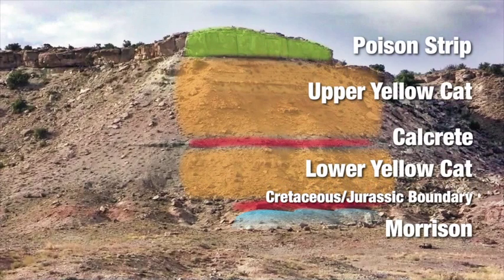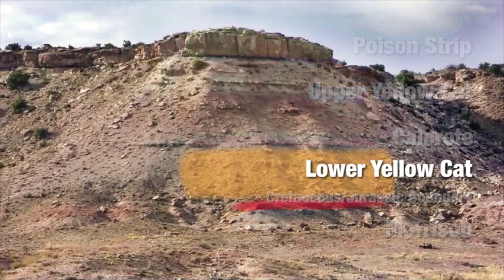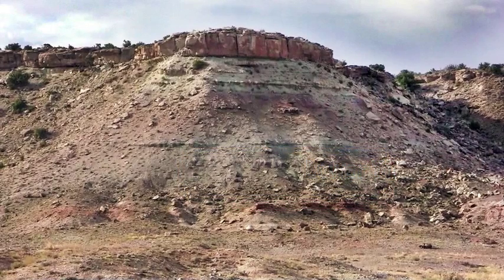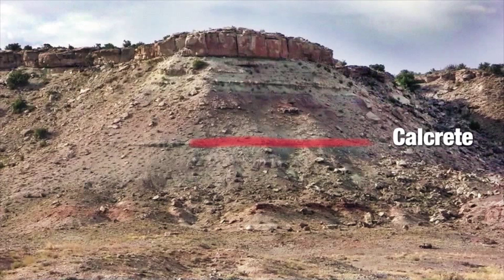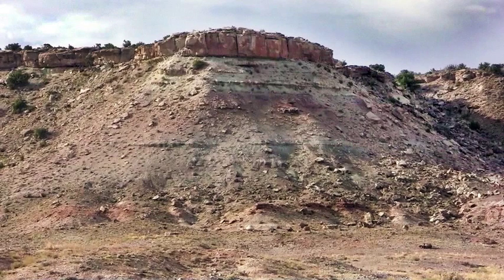Digging Dinos at Doelling's Bowl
Follow some of the Utah Geological Survey's Paleontologists and volunteers as they explain the geology, discovery, and extraction process at the Doelling's Bowl site.